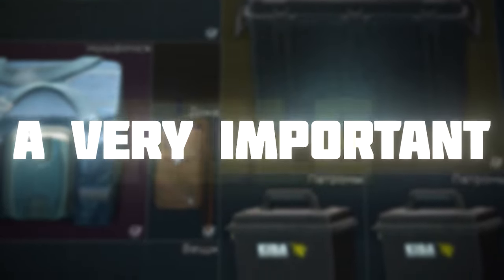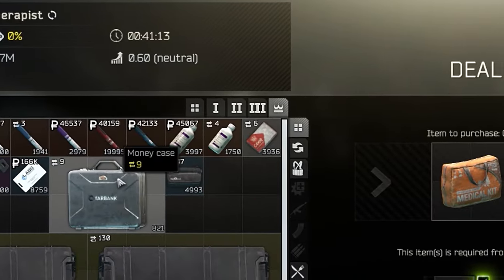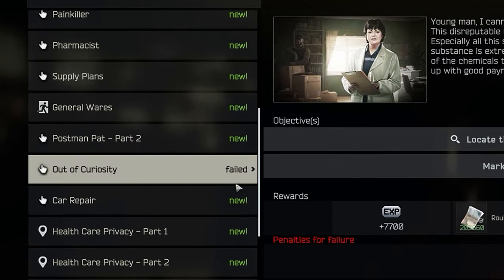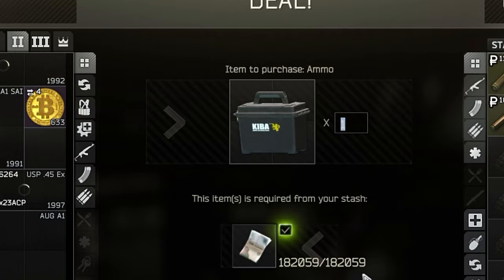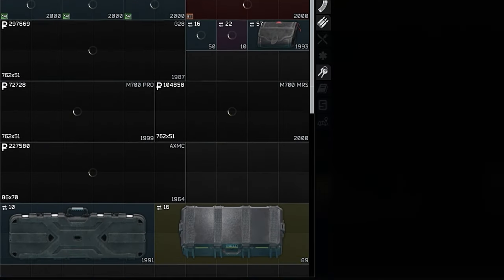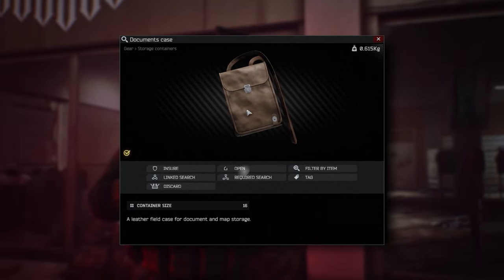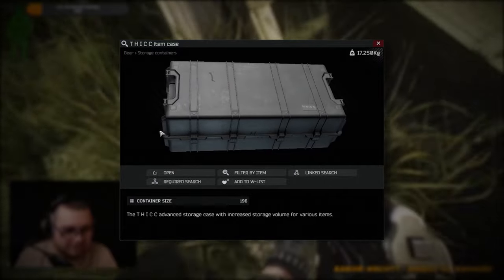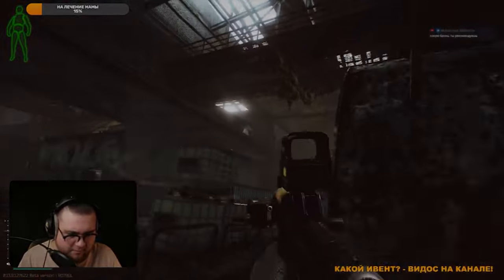OBTAINING ALL CASES IN TARKOV | Escape from Tarkov ● Tarkov ● EFT ● Tarkov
Welcome to a new video where we will tell you how to get every container in the world of Escape from Tarkov. In this video, we'll go into detail on how to get to each container and what tasks or actions you'll need to do to unlock them.

📦 "Alpha Container": Let's find out how to access the Alpha container and why it is important for your survival in Tarkov.
🔒 "Beta Container": Let's look at the steps required to unlock a Beta container and the benefits of using it.
💼 "Gamma Container": Let's explore how to get a Gamma container and what features it has in comparison with others.

Effective use of containers can greatly increase your chance of survival and successful completion of raids.